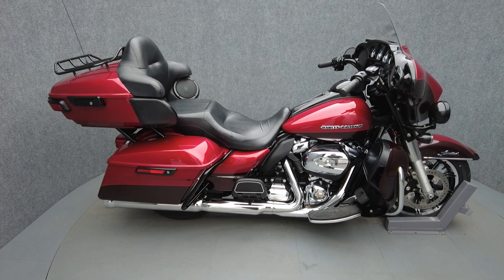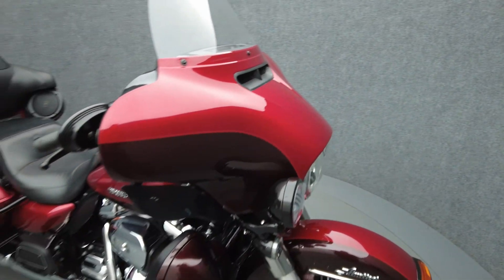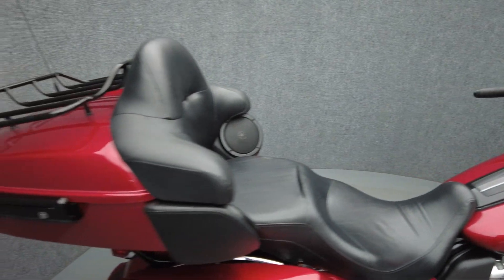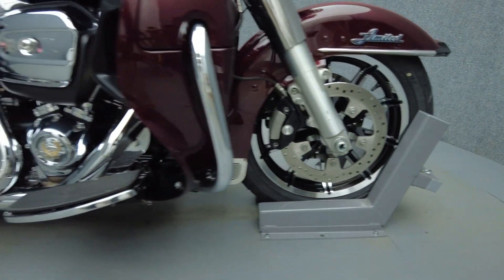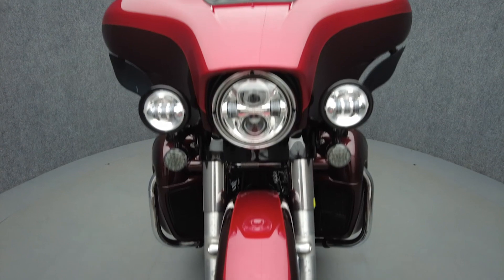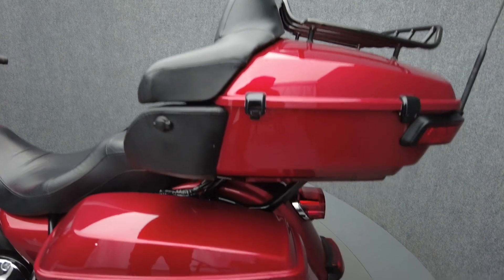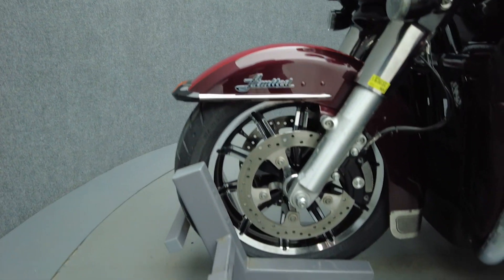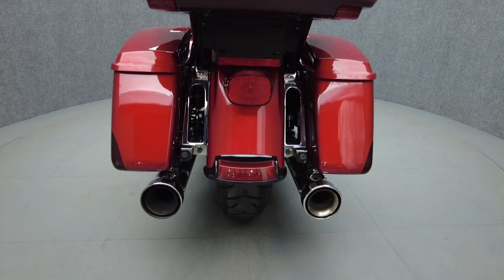2018 HARLEY DAVIDSON FLHTK ULTRA LIMITED W/ABS - National Powersports Distributors